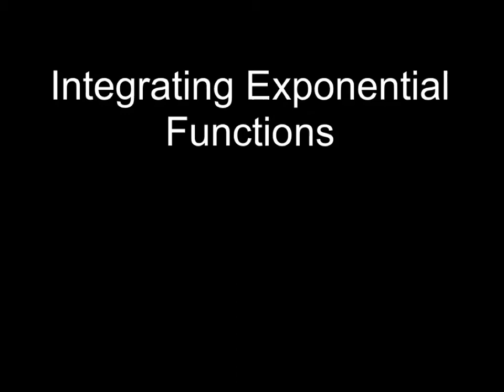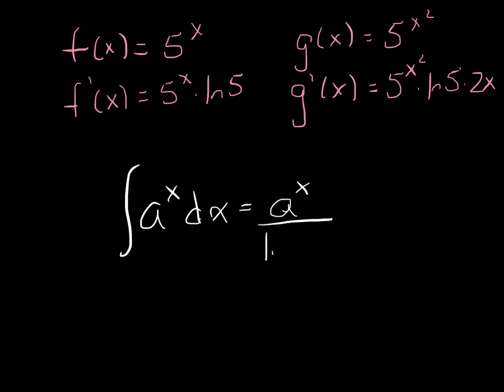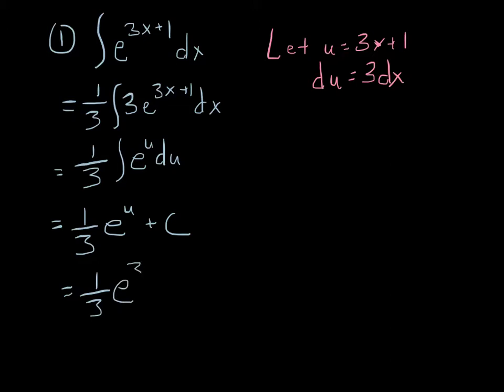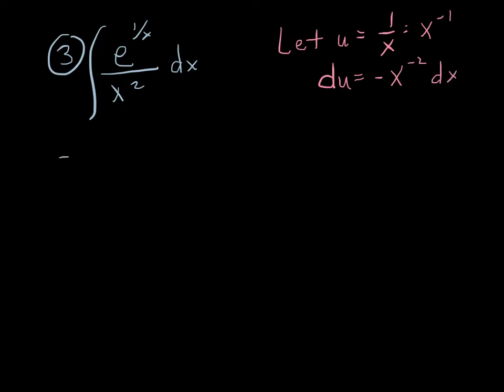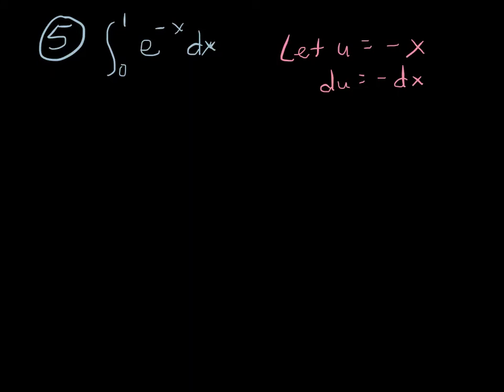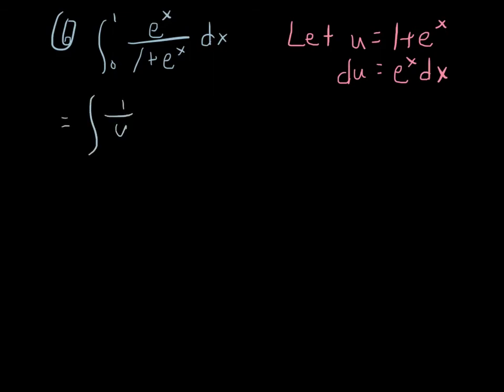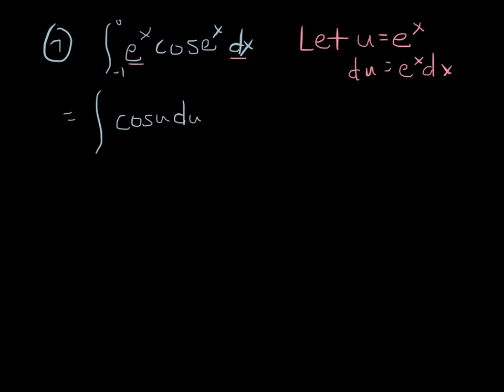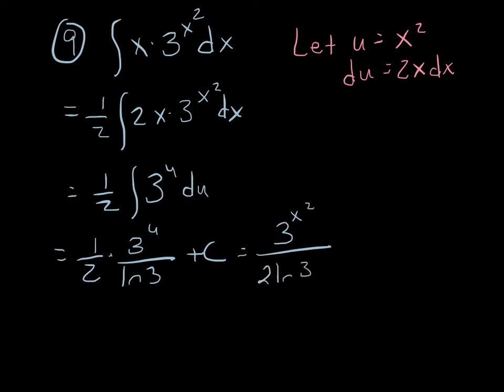Integrating Exponential Functions